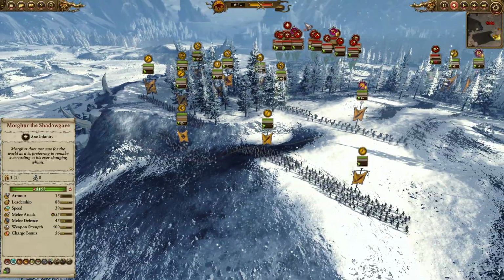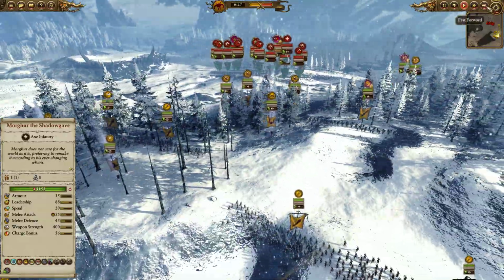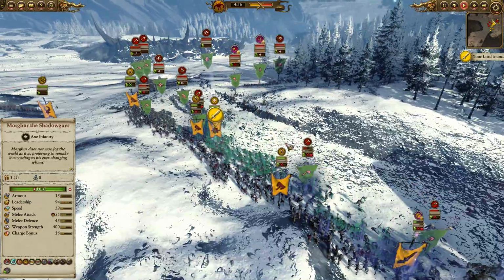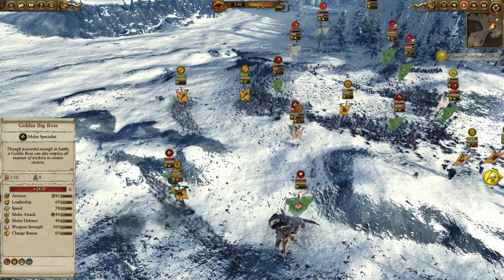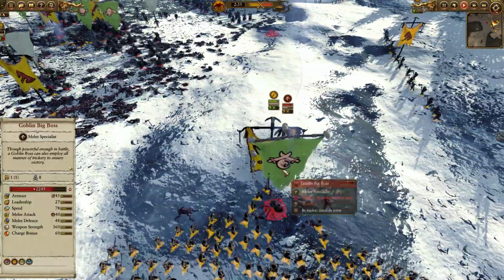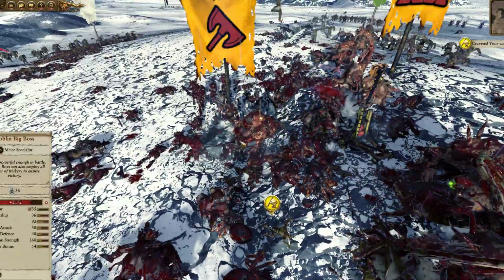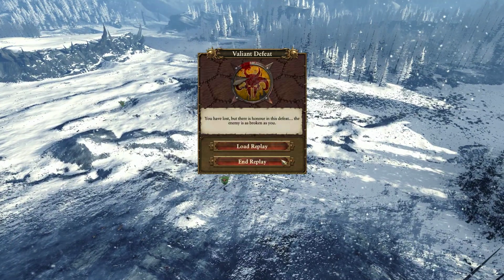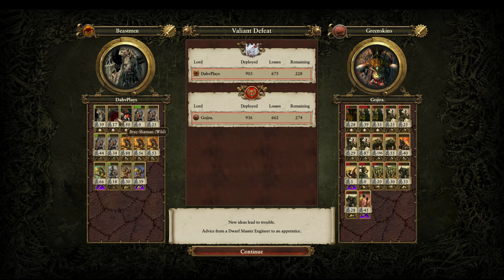By the Skin of a Wyvern's Teef // Total War: Warhammer Online Battle #52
In a rematch between myself and Gojira, Morghur battles Azhag in the cold north. The Crown of Sorcery surely has a plan for defeating the foul Beastmen, if only it can get the Warboss to listen. Can Azhag's Death magic and his Gobbo lieutenants bash the beasts?